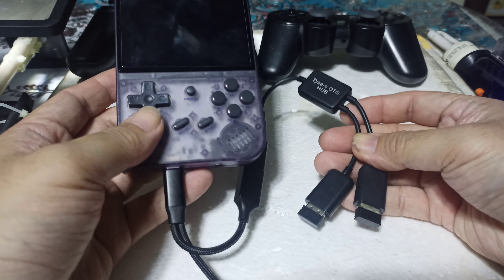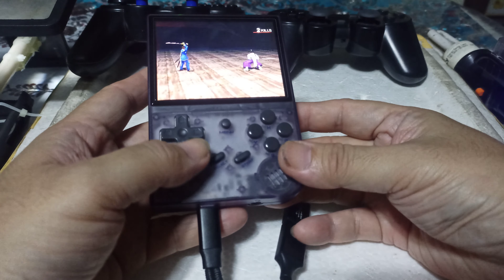Gaming set up for my Anbernic rg35xx, toturial on how to connect two controllers and can charge.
Anbernic rg35xx